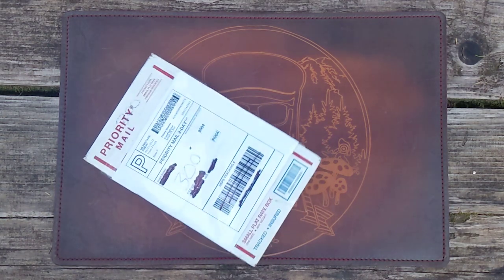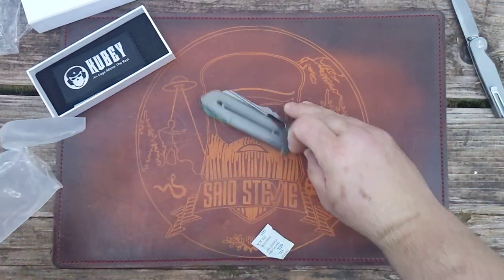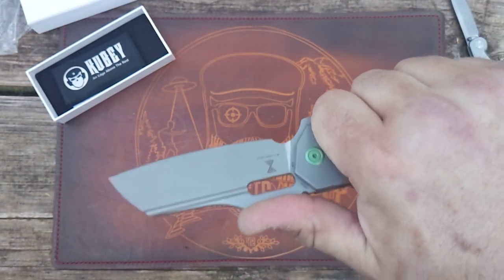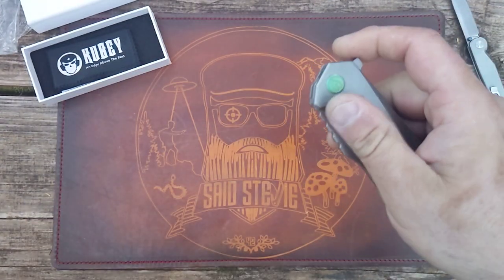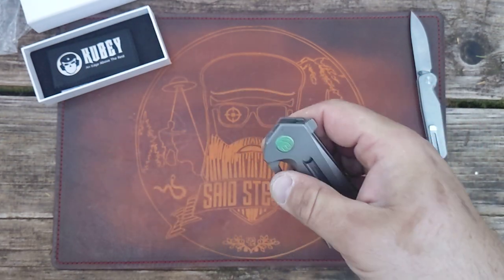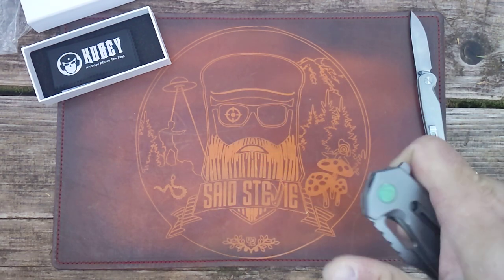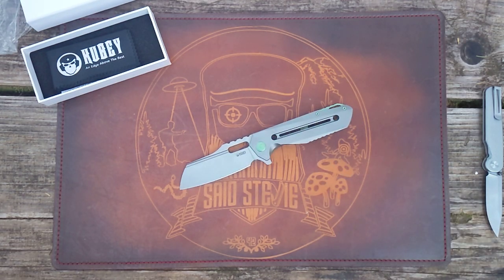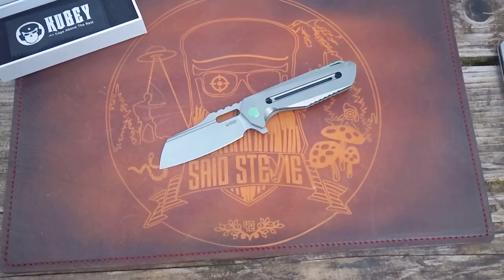Kubey is killing it!!! Atlas - KB290 Overview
Salutations friends and strangers of the interwebs! The Kubey Atlas - KB290 is pretty sweet.

Looking for a dope Said Stevie Tee Shirt or a perhaps a Said Stevie coffee mug?